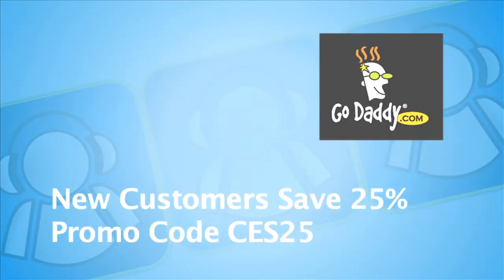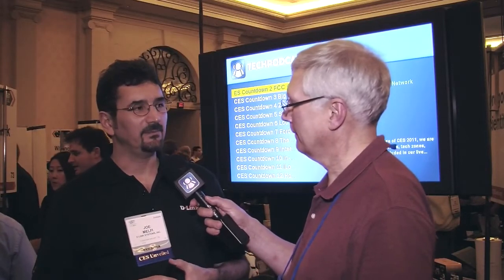D-Link Boxee Box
D-Link Shows off the Boxee Box